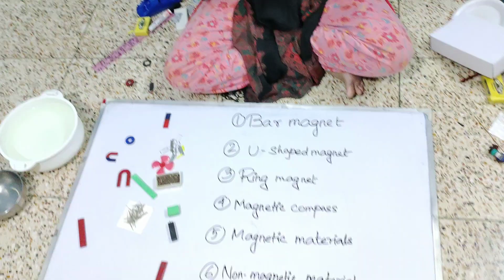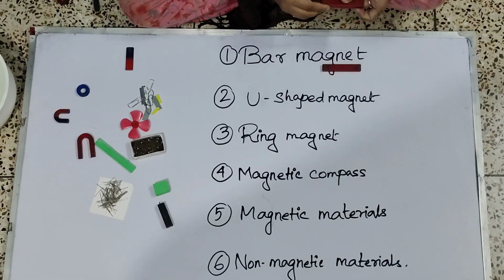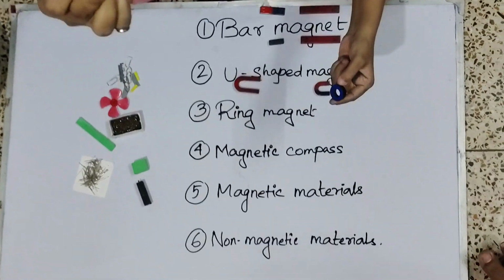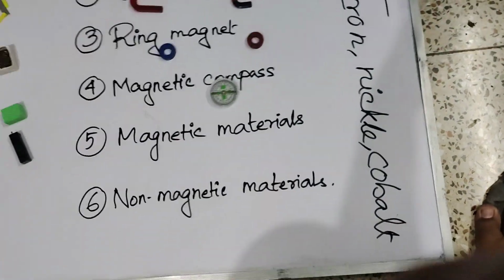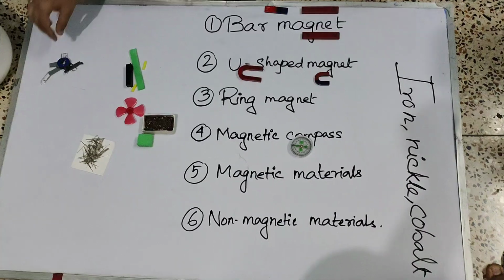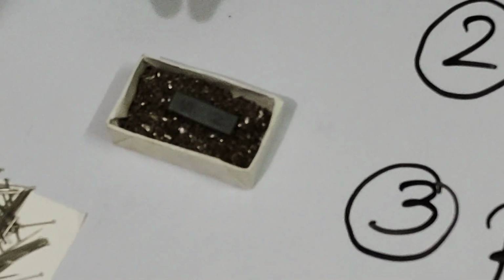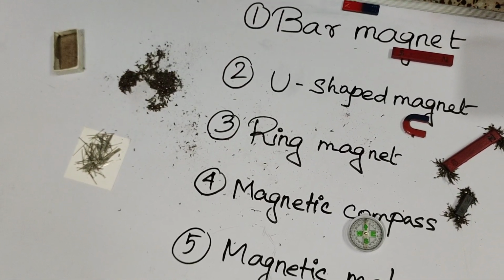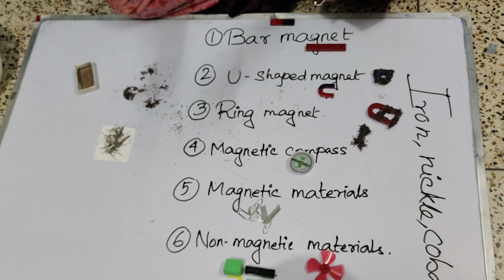||FUN WITH MAGNETS||VARIOUS TYPES OF MAGNETS||MAGNETIC MATERIALS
Fun With Magnet-Class 6-9